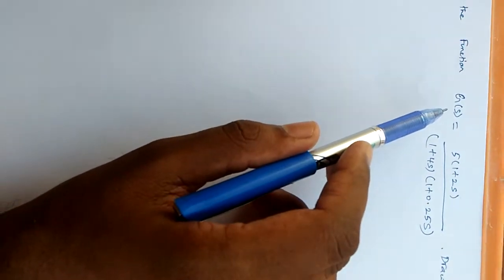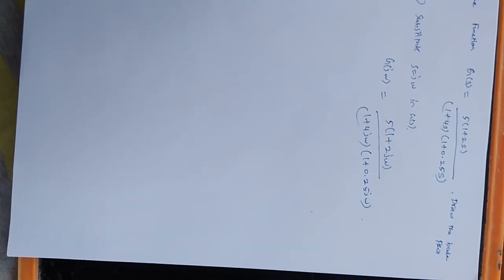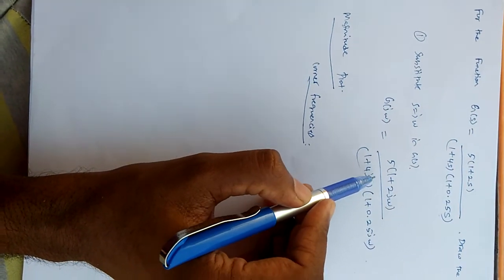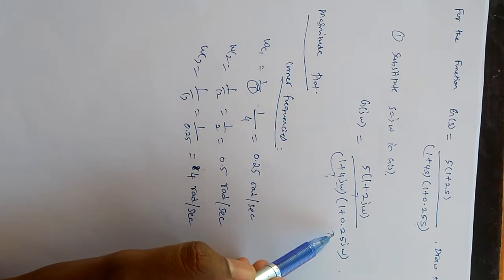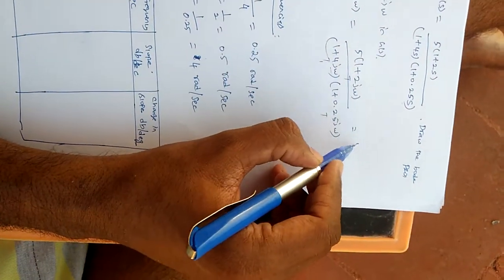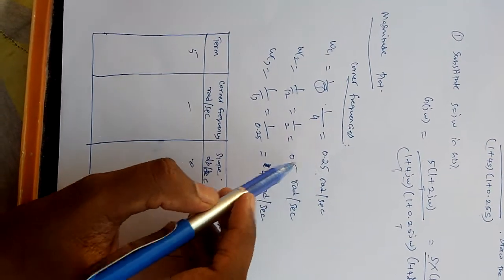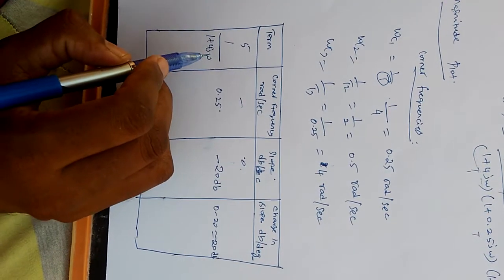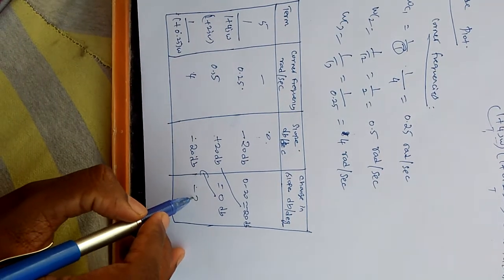Bode plot - problem - part 1